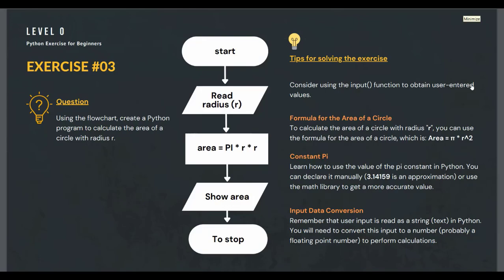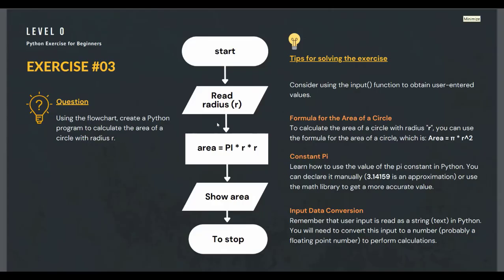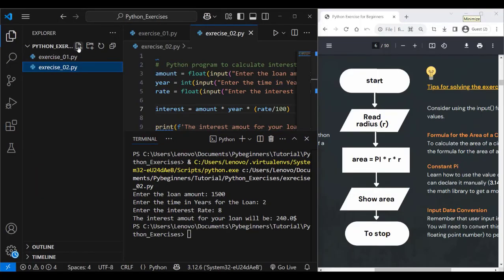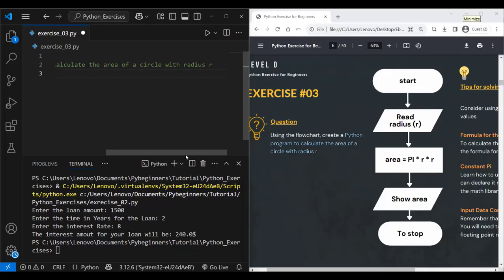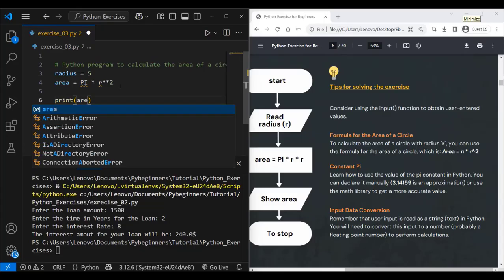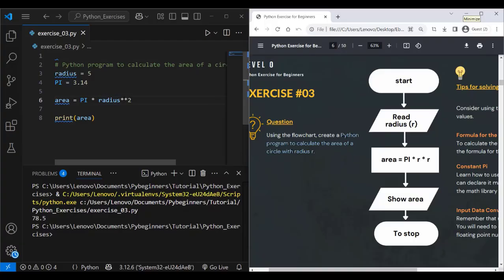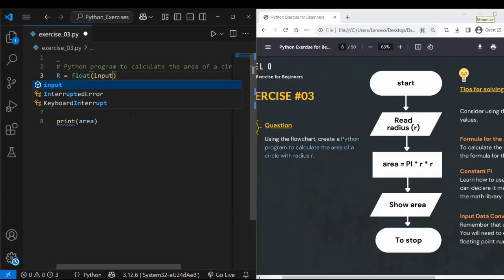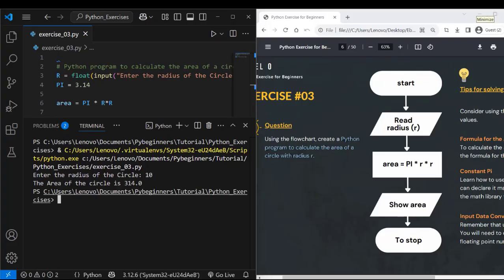Python Exercise #03: Create a Python program to calculate the area of ​​a circle with radius r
Using the flowchart, create a Python program to calculate the area of ​​a circle with radius r.